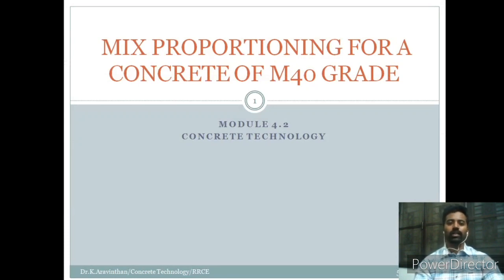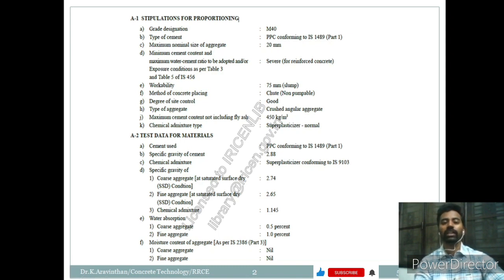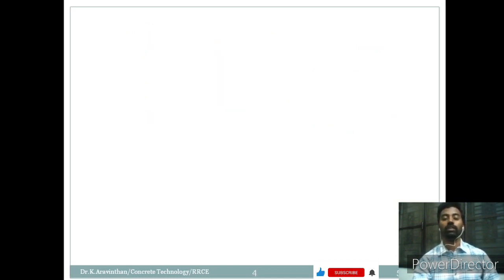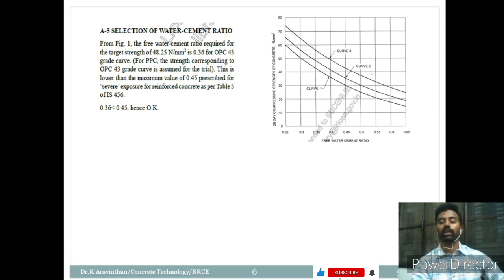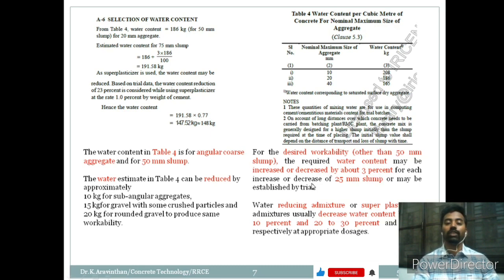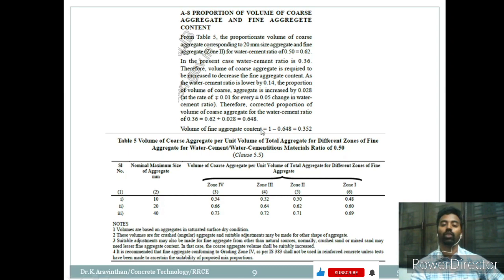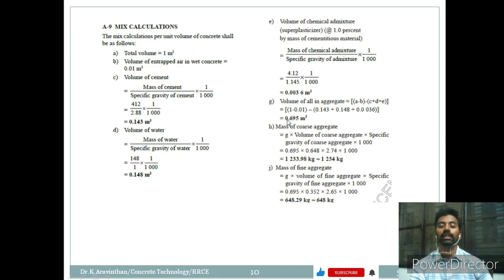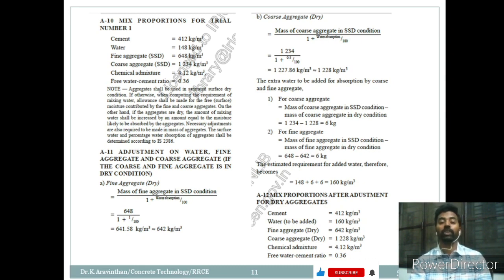M40 grade Concrete mix design/Propotioning- 4.2| Concrete Technology |18CV44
CONCRETE TECHNOLOGY

OBJECTIVE:
 To impart knowledge to the students on the properties of materials for concrete by suitable
tests, mix design for concrete and special concretes.

UNIT I CONSTITUENT MATERIALS
Cement – Different types – Chemical composition and Properties – Hydration of cement – Tests on cement – IS Specifications – Aggregates – Classification -Mechanical properties and tests as per
BIS – Grading requirements – Water – Quality of water for use in concrete.

UNIT II CHEMICAL AND MINERAL ADMIXTURES
Accelerators – Retarders – Plasticizers – Super plasticizers – Water proofers – Mineral Admixtures like Fly Ash, Silica Fume, Ground Granulated Blast Furnace Slag and Metakaoline – Effects on concrete properties.

UNIT III PROPORTIONING OF CONCRETE MIX

Principles of Mix Proportioning – Properties of concrete related to Mix Design – Physical properties of materials required for Mix Design – Design Mix and Nominal Mix – BIS Method of Mix Design -Mix Design Examples

UNIT IV FRESH AND HARDENED PROPERTIES OF CONCRETE
Workability – Tests for workability of concrete – Segregation and Bleeding – Determination of strength Properties of Hardened concrete – Compressive strength – split tensile strength – Flexural strength – Stress-strain curve for concrete – Modulus of elasticity – durability of concrete – water absorption – permeability – corrosion test – acid resistance.